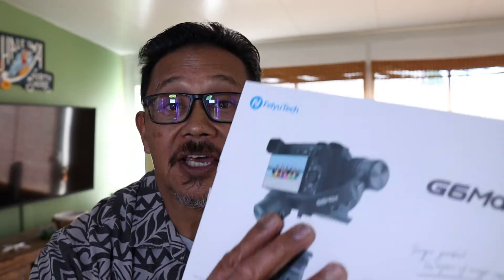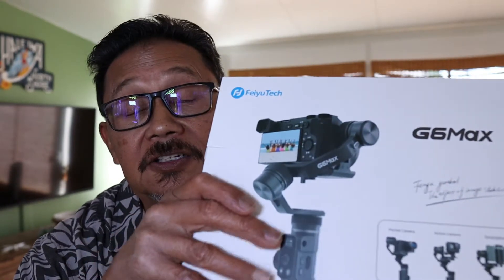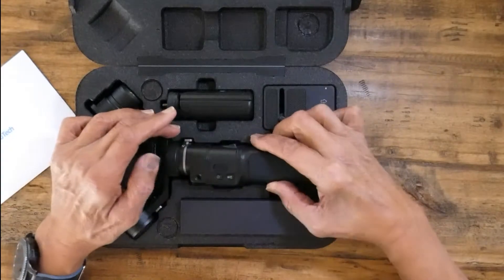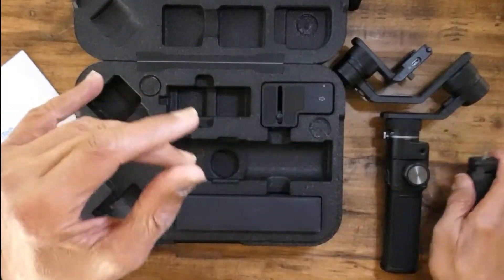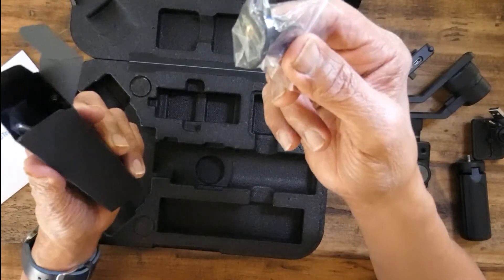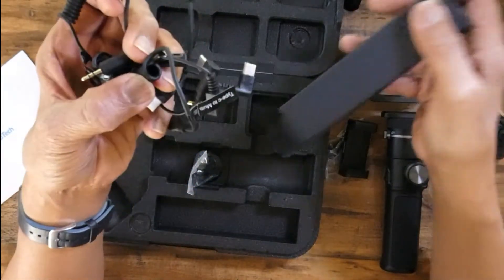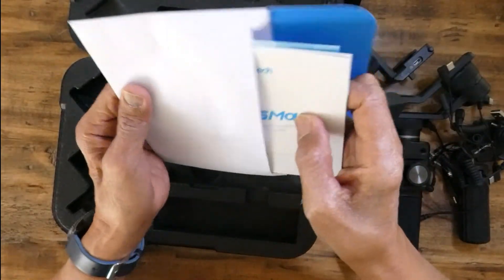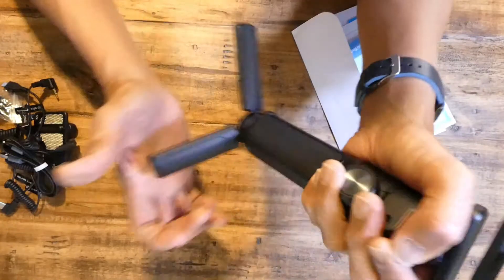Quick Unboxing of the Feiyu Tech G6 Max Handheld Gimbal Stabilizer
This is just a quick unboxing of the Feiyu Tech G6 Max I recently purchased to use with my Canon M50 Mark II Camera. I chose this G6 Max because there have been a lot of good reviews. However, I will know soon enough in real-time how good this G6 Max is once I have my camera hooked up to it. I might do another video showing how it's working for me in the near future. Otherwise, there are a lot more informative and detailed reviews here on youtube that you can refer to.

Where to buy the Feiyu Tech Handheld Gimbal Stabilizer:

Canon EOS M15 Mark II Camera

Panasonic Limux: